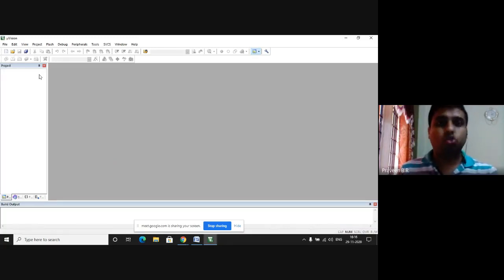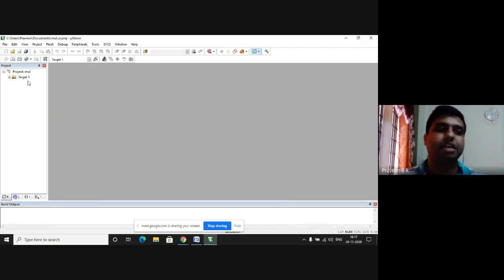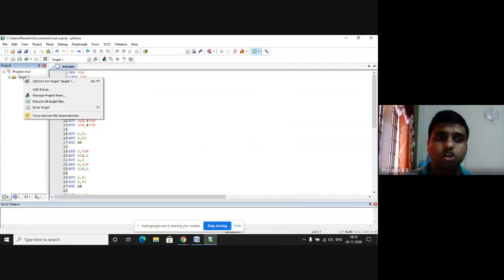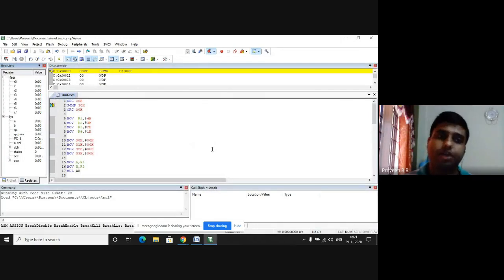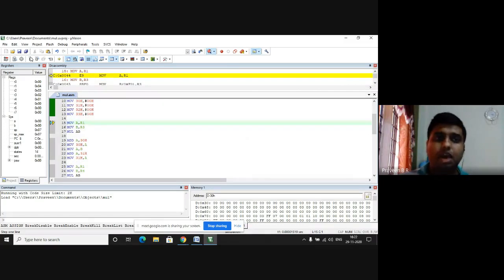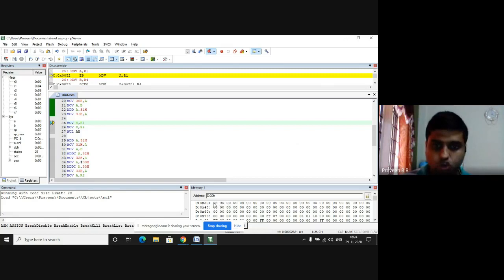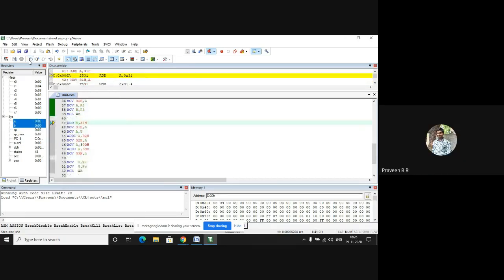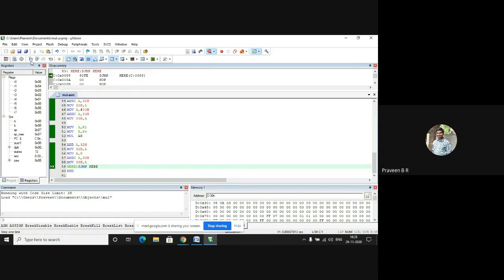Program 7 : Multiplication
Write an assembly language program for 16_bit by 16_bit multiplication. N4 N3 * N2 N1. Take N1, N2, N3 and N4 in R1,R2,R3 and R4 registers. Store the 32_bit result  in 33h,32h,31h and 30h.